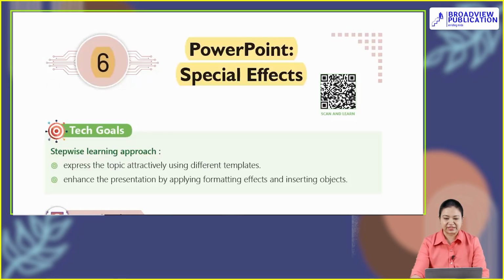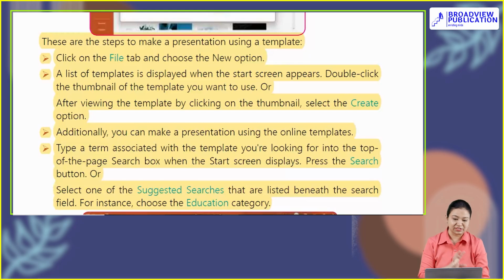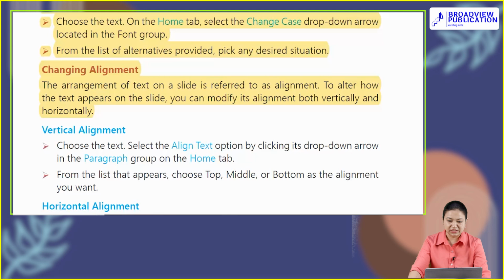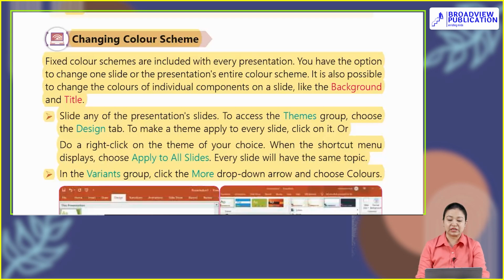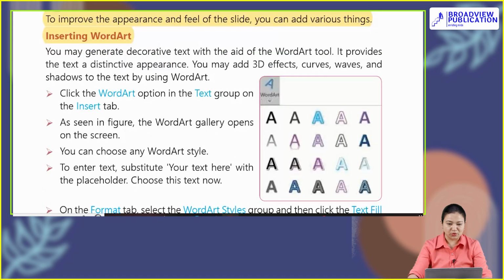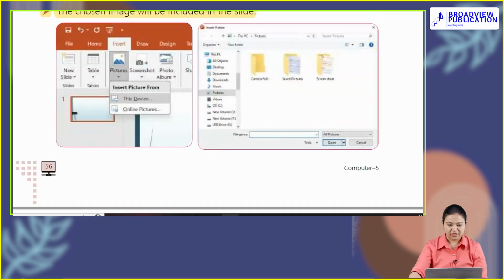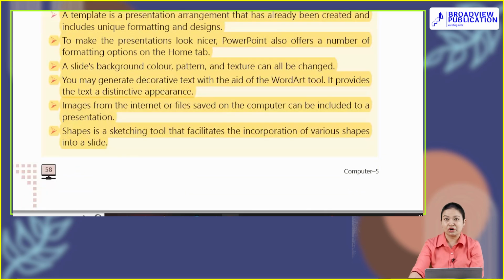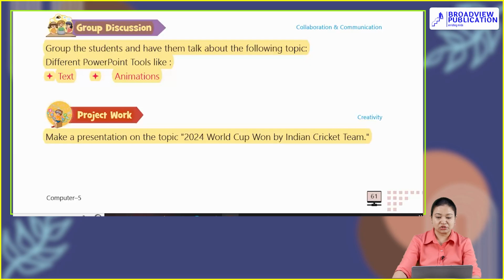Ch 6 | Broadview Publication | Computer | Class 05 | Power point Special Effects | For children